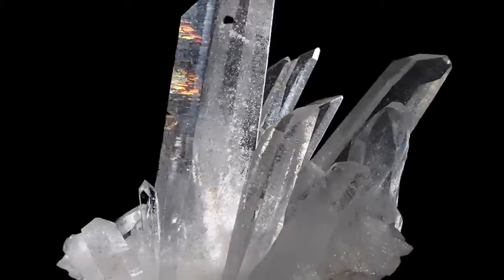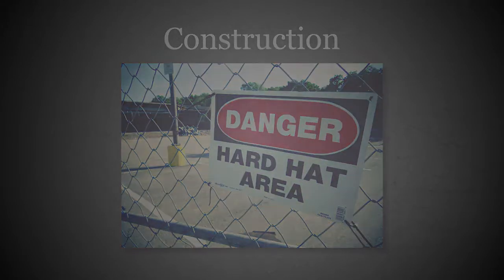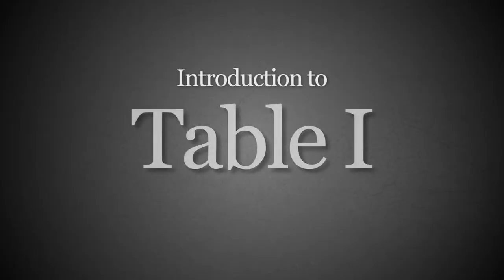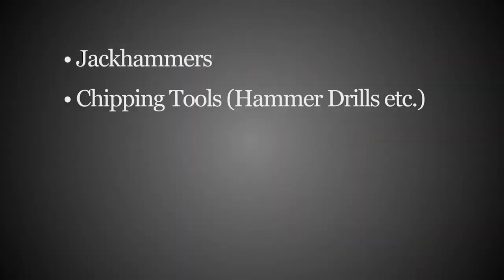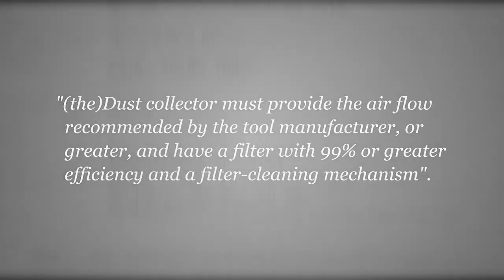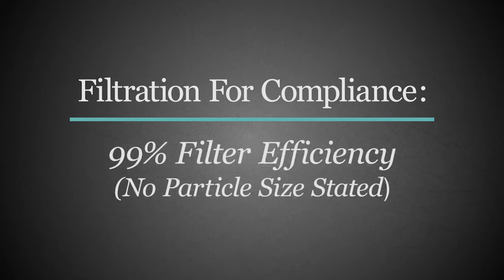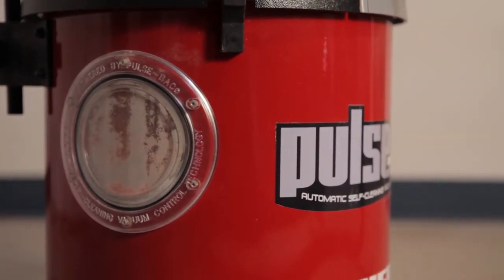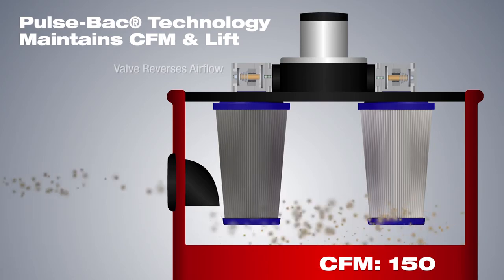New OSHA Silica Standards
This video created by Pulse-Bac details the new restrictions put in place by OSHA regarding silica dust and how they impact the construction industry.